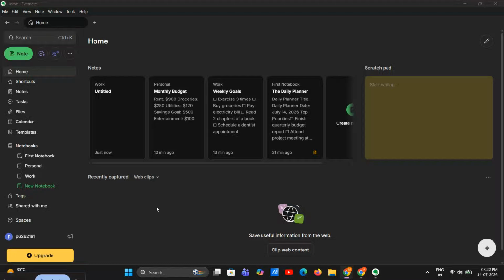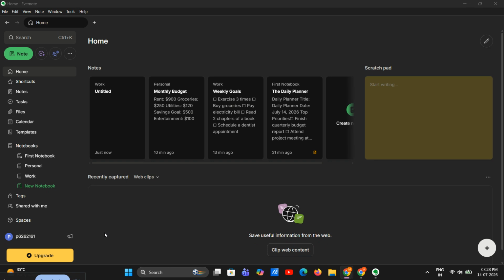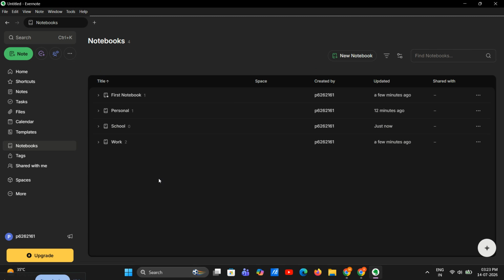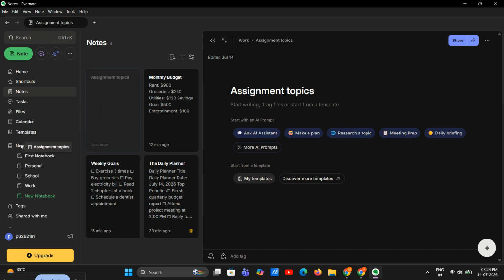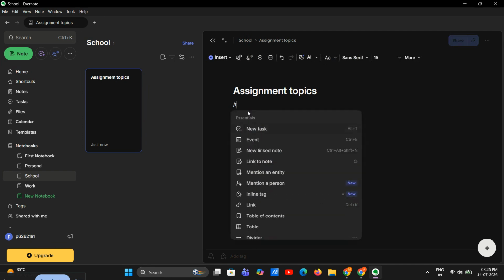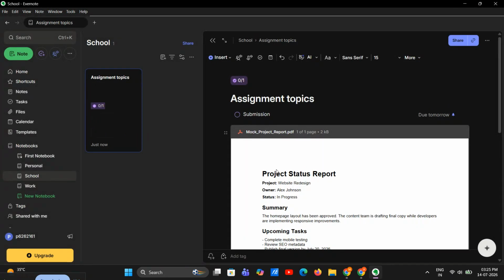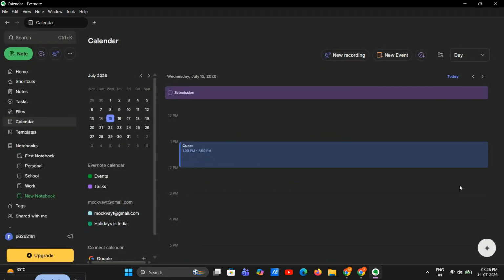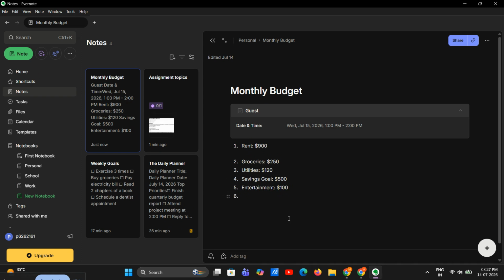How To Use Evernote For Organizing Your Life (Simple Productivity Guide)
Learn how to use Evernote to organize your work, personal life, school notes, tasks, reminders, and files in one simple system. This easy Evernote tutorial shows you how to build a clean setup that helps you stay productive and find anything fast.

🕚Timestamps:
0:00 Intro
0:19 Sign In To Evernote
0:33 Open Notebooks
0:46 Create New Notebooks
1:10 Add New Notes
1:34 Use Clear Note Titles
1:49 Move Notes Into Notebooks
2:06 Create Tasks Inside Notes
2:30 Add Due Dates And Reminders
2:47 Attach Files And PDFs
3:05 Link Notes With Evernote Calendar

✍️What You'll Learn In This Video:
• How To Create Notebooks For Work, Personal, School, And Finances
• How To Add Clear Notes And Organize Them Properly
• How To Use Tasks, Due Dates, And Reminders In Evernote
• How To Attach Documents, Images, And PDFs To Notes
• How To Use Search To Quickly Find Notes And Attachments
• How To Keep Your Evernote System Clean And Updated

💡Pro Tips:
• Keep notebook names short and specific for faster organization.
• Use one note for one topic to avoid clutter.
• Review your notes weekly to keep your system current.
• Add reminders to anything time-sensitive so nothing gets missed.
• Use search keywords consistently to make notes easier to find.